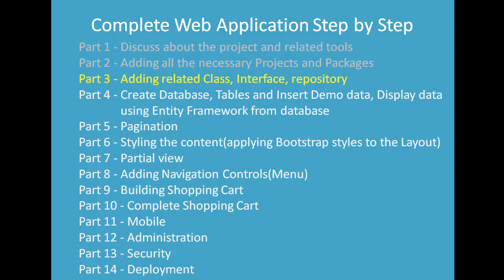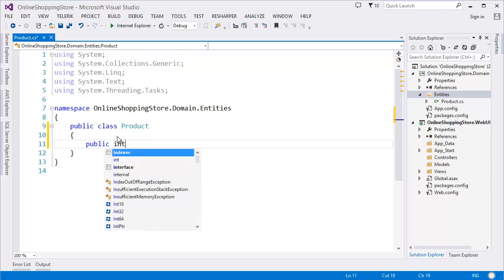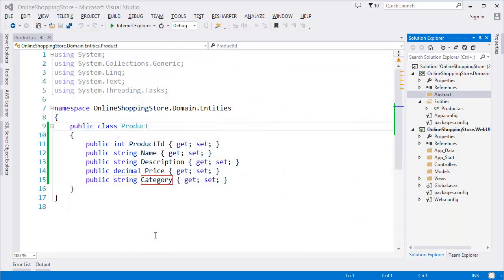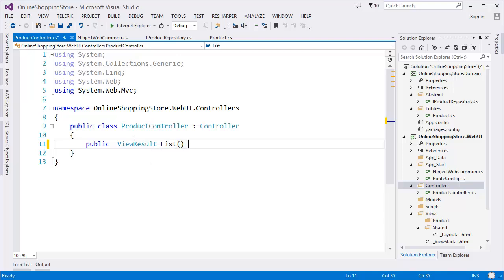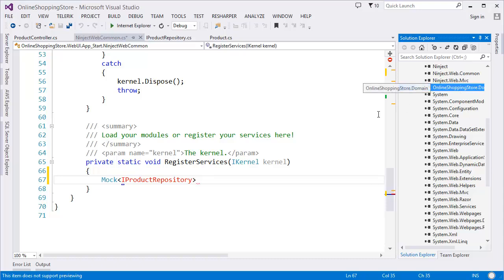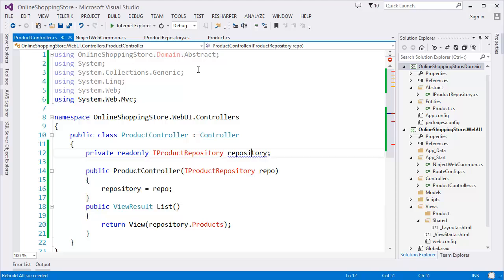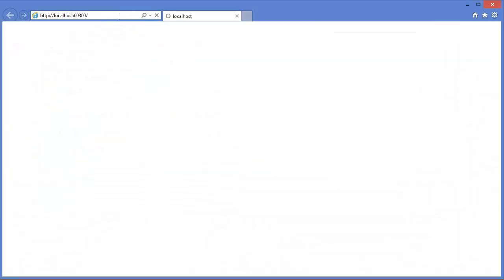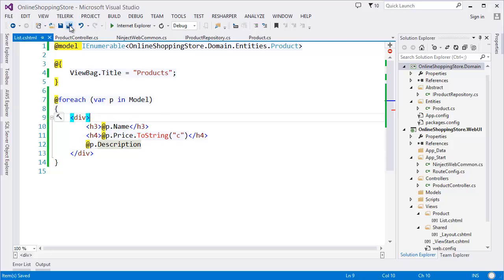Part 3 - Complete Web Application step by step using ASP.NET MVC 5, EF, Ninject, LINQ etc.